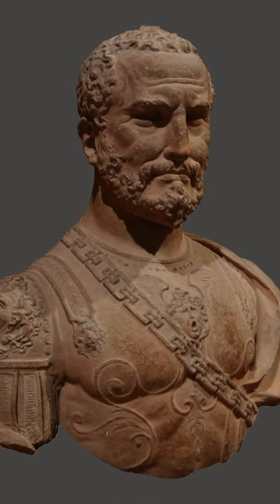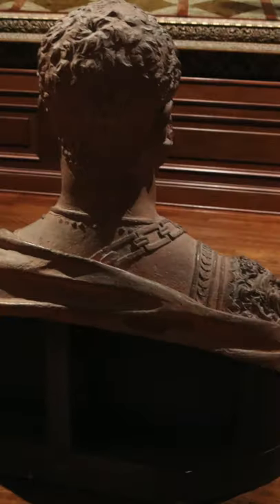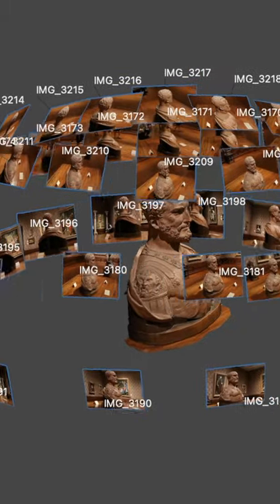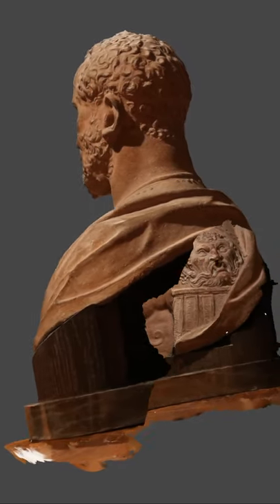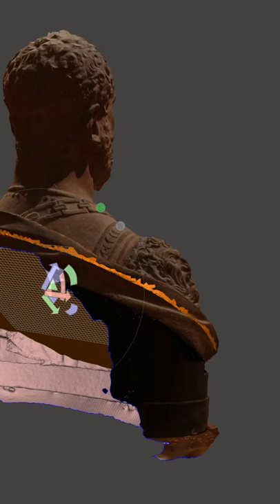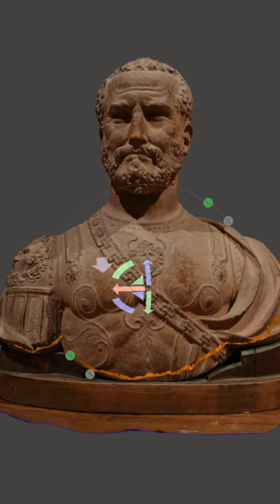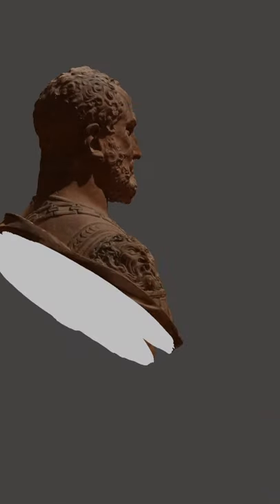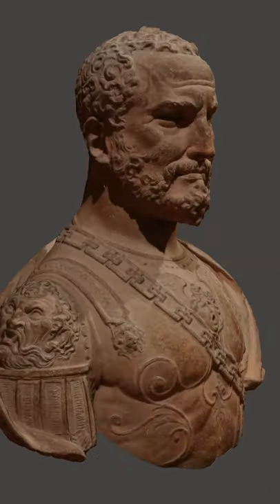Man in Armor 3D Scan